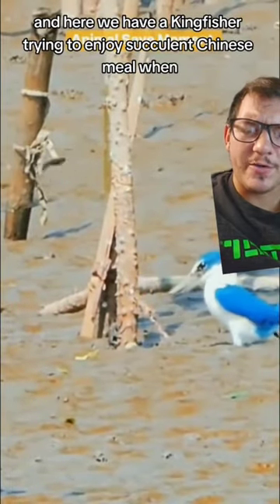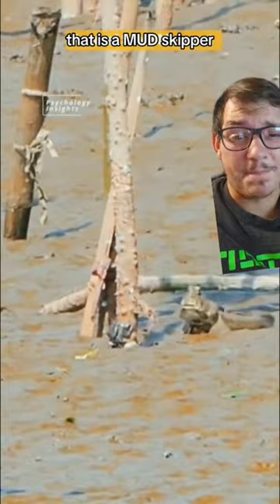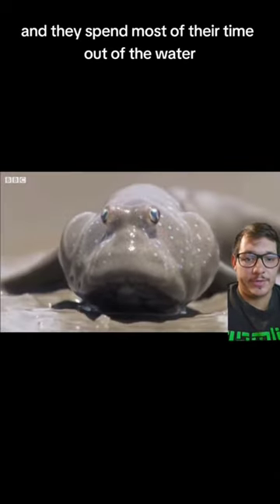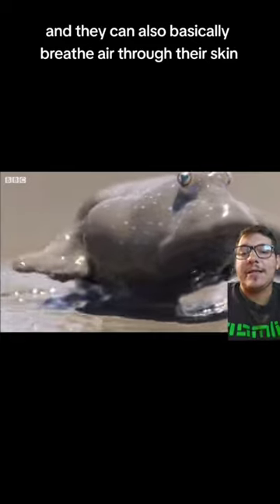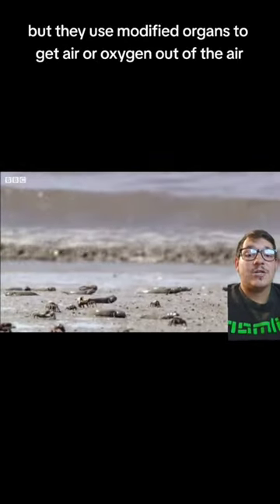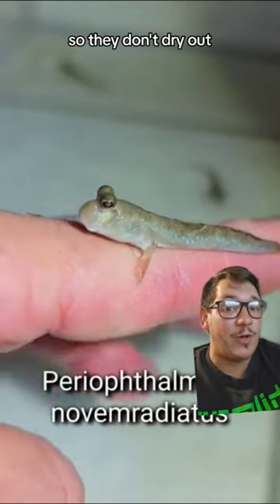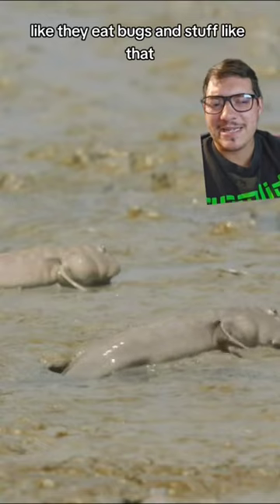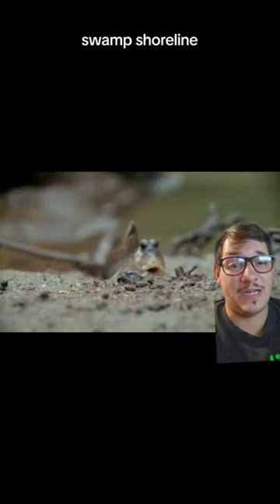Mudskippers are fish... that live on land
Mudskippers are one of the most incredible fish!